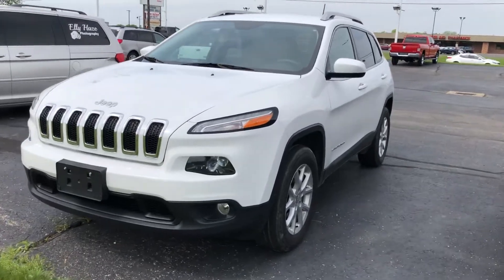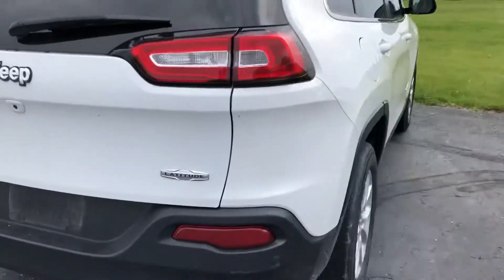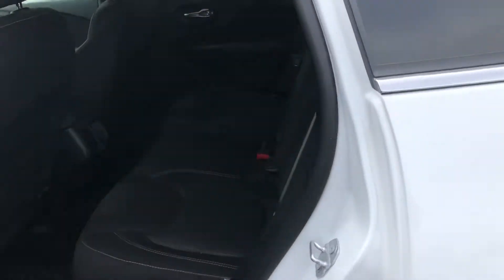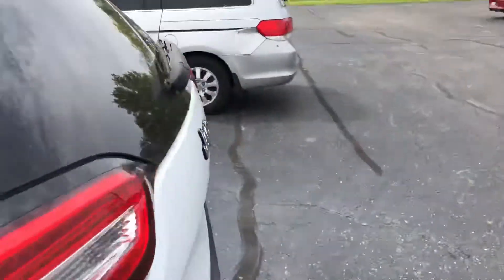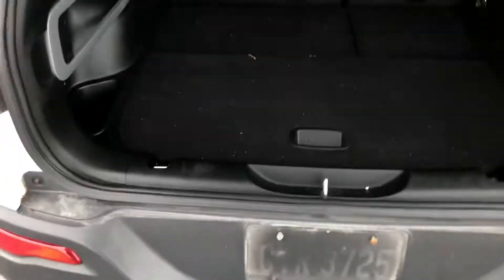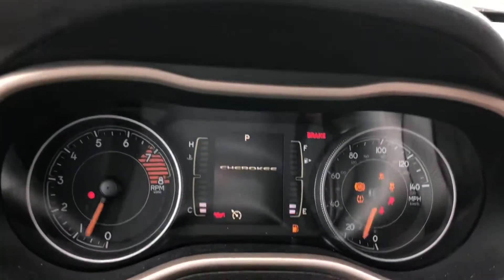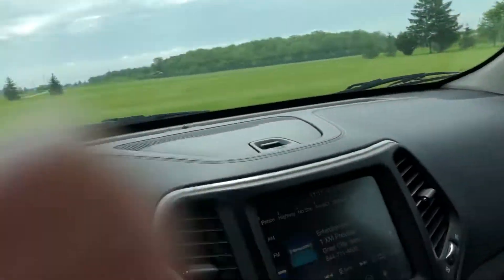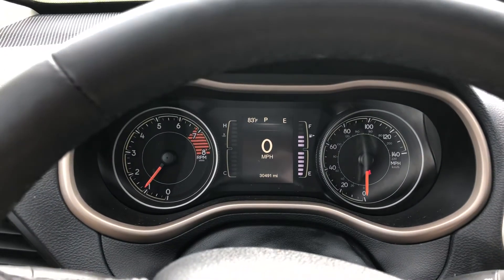2017 Jeep Cherokee Latitude walk around Terry Henricks